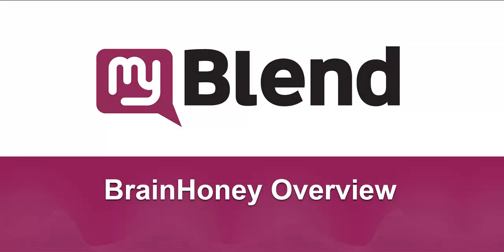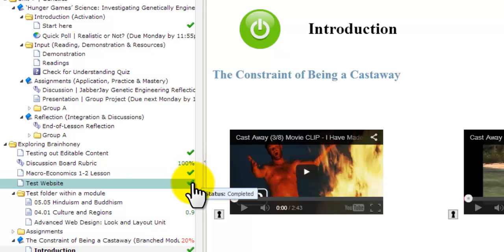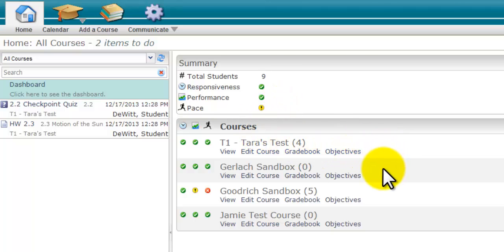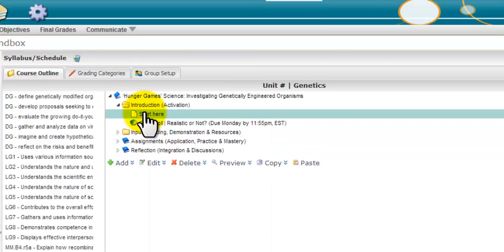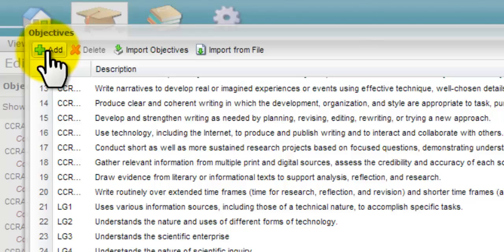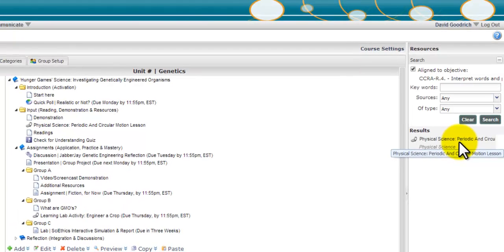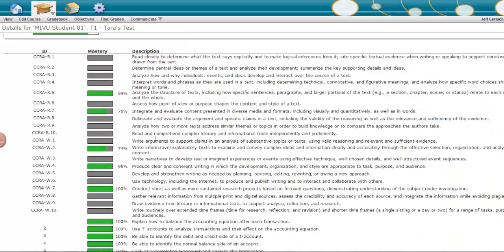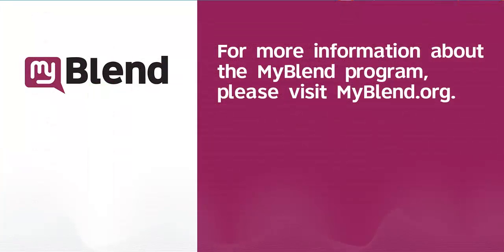BrainHoney Overview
for future updates from this program.

This video describes the advantages of using the BrainHoney LMS to provide personalized learning options for your students, as well as how to collect student data and using that to drive decision making.